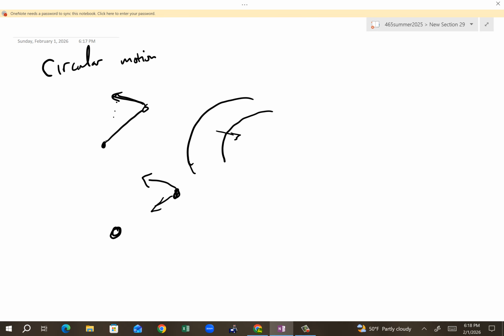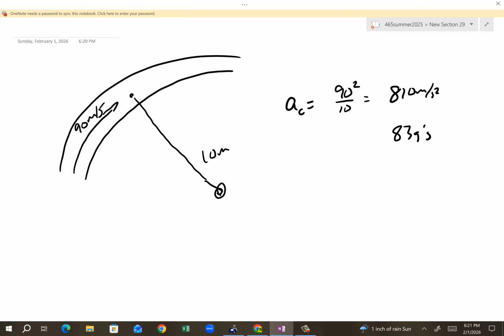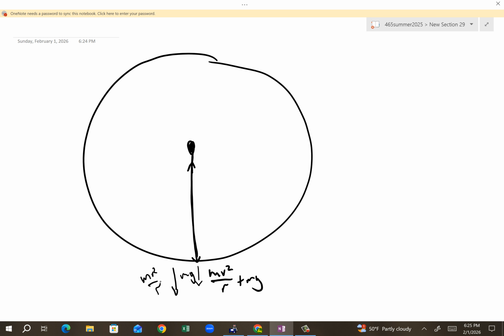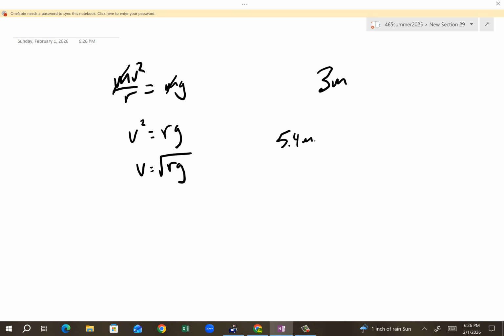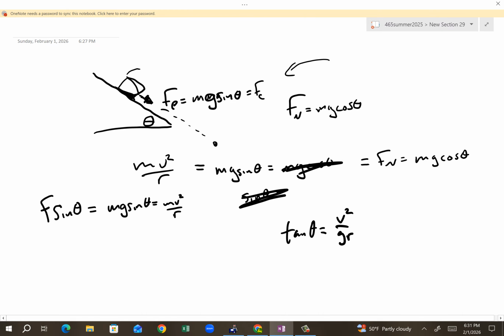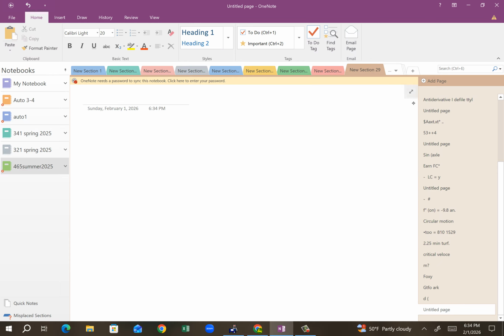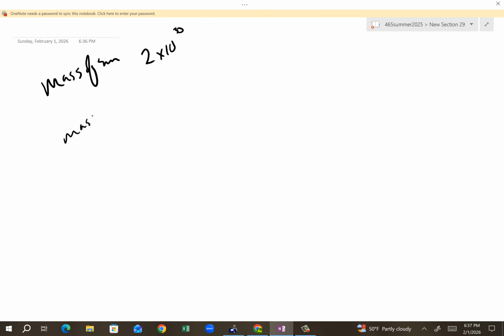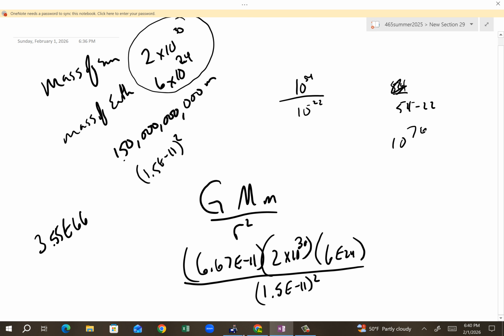intro chapter 6